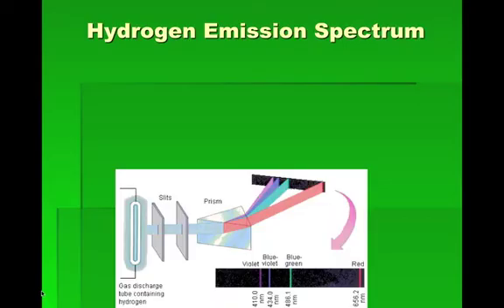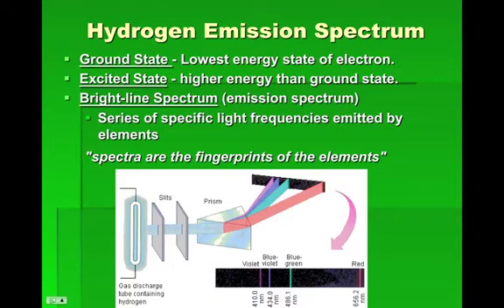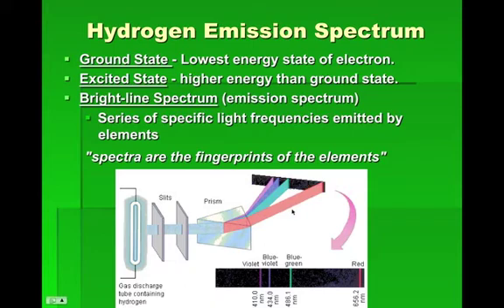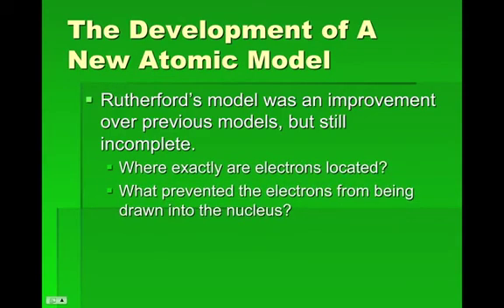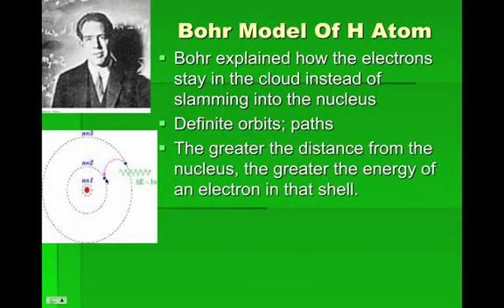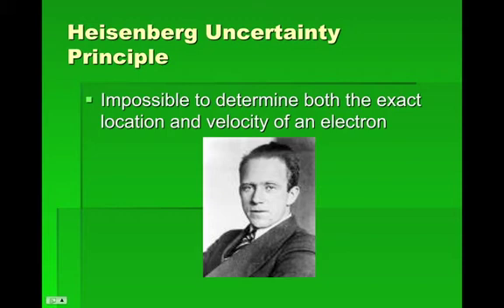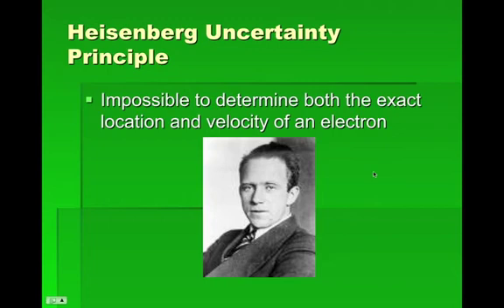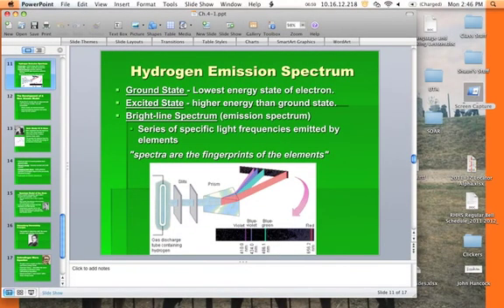Light Part 2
Here I talk about Bohr, DeBroglie, Shrodinger, and Einstein a little bit and discuss the developing theory of the atomic model.  It's very rudimentary but it's fine for high school level.